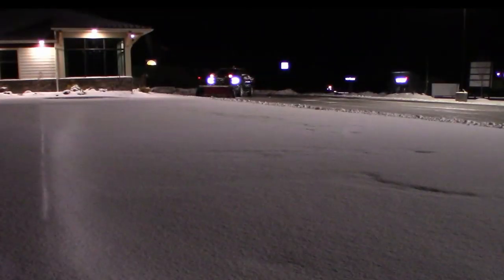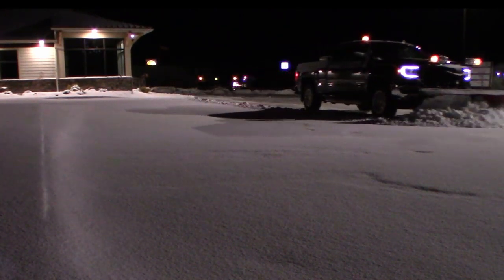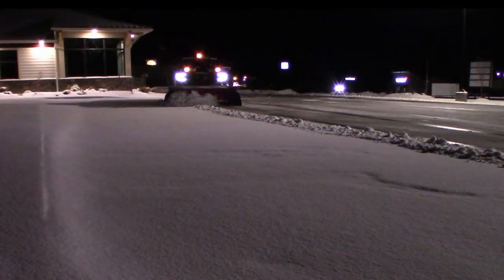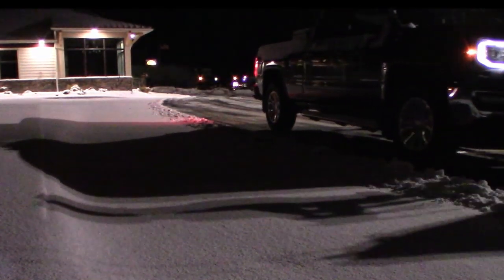New Plow Setup plowing snow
Finally able to try our the new setup on the Western Plow
Vicki's YouTube Channel
Mailing address

486 S. Ripley BLVD
Ste #309

Save money on everyday purchases with this app.